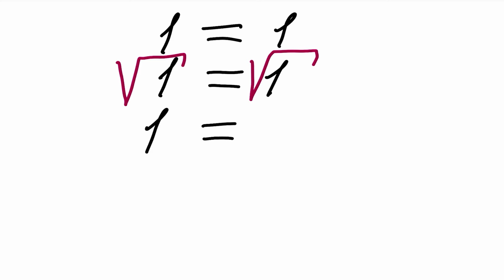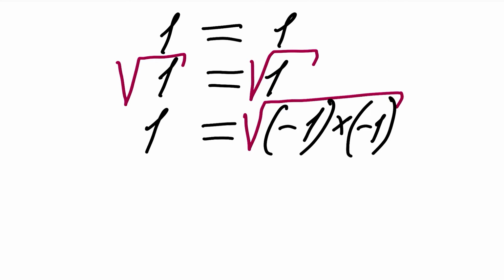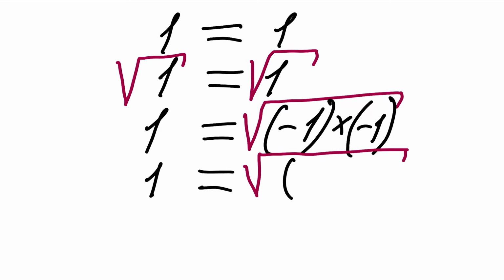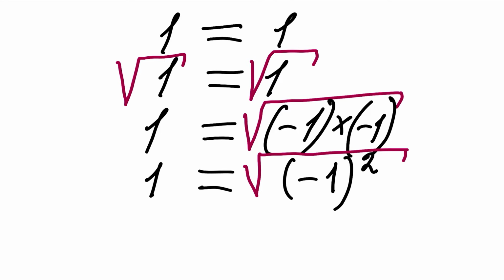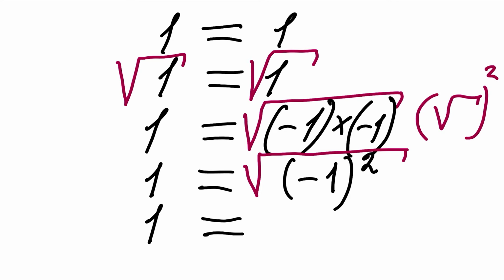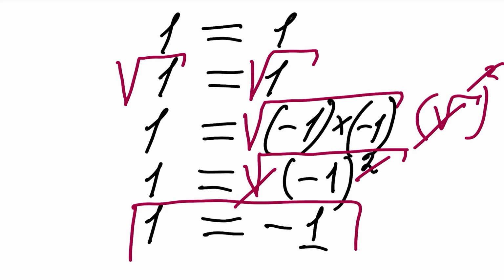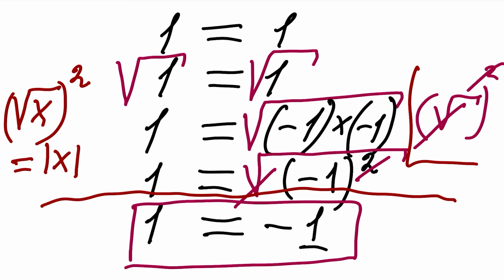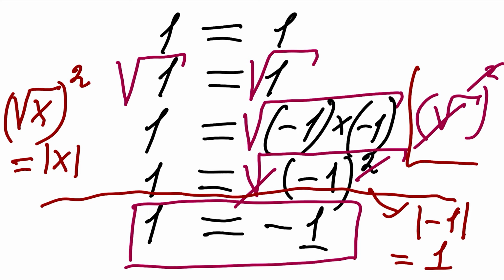Spot the ERROR! // Let’s have some Maths FUN 🤩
Hey guys!!
In this episode I will prove that 1=~1 so your job is figure out where I made a mistake!